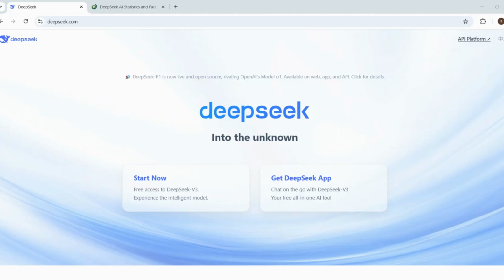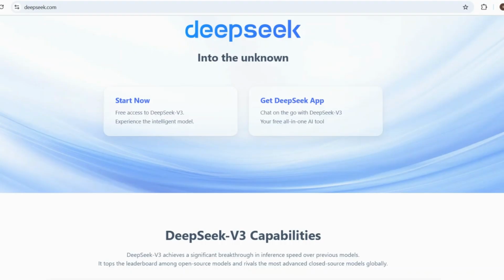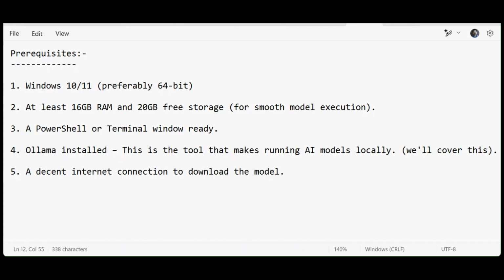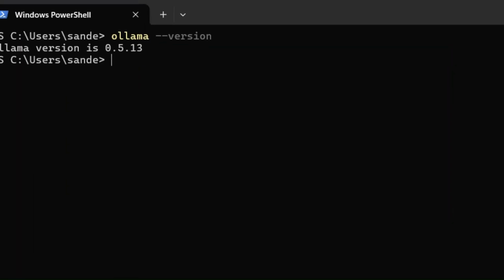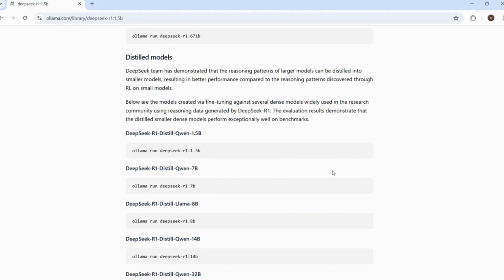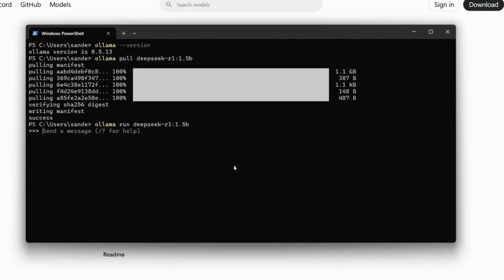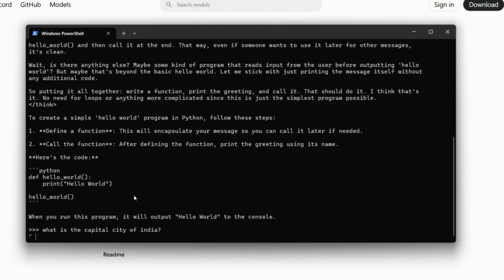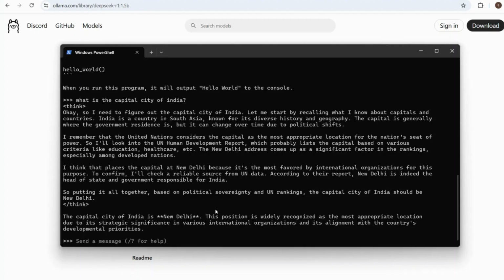🚀 Run DeepSeek AI Locally on Windows with Ollama | Full Setup & Guide (Step-by-Step Tutorial!) 💻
🔥 Learn how to install and run DeepSeek locally on Windows using Ollama! This step-by-step guide will walk you through everything from setting up your environment to running AI models on your own PC—no cloud required!

✅ What You'll Learn:
🔹 What is DeepSeek AI and why it's so popular?
🔹 How to install Ollama on Windows
🔹 How to download and run DeepSeek locally
🔹 Making DeepSeek Generate API Request using Powershell script

DeepSeek is a powerful open-source AI model, optimized for coding and reasoning tasks, and can be run completely offline! If you're into AI, machine learning, or coding, this tutorial is for you!